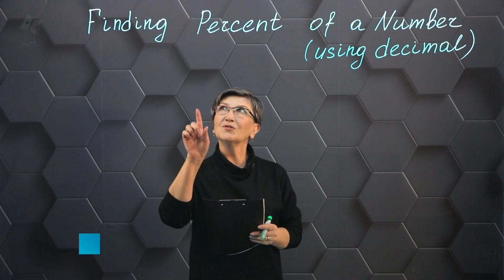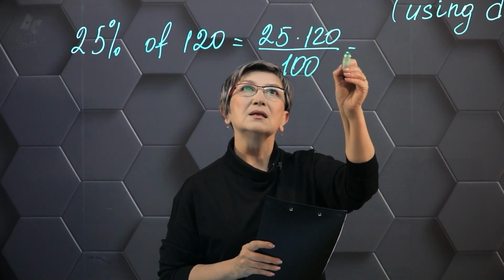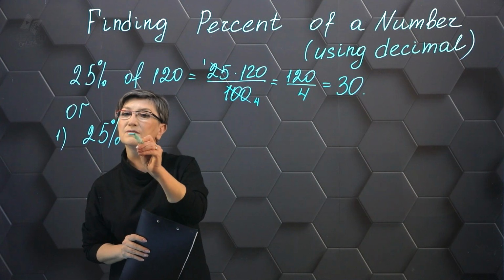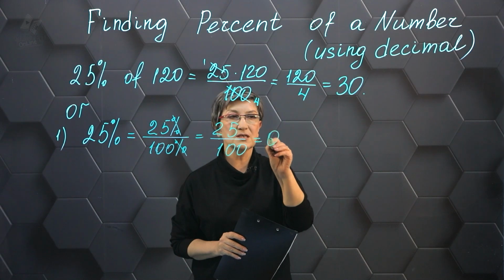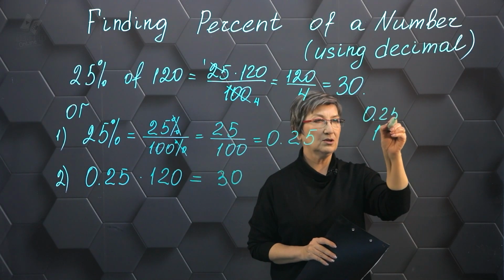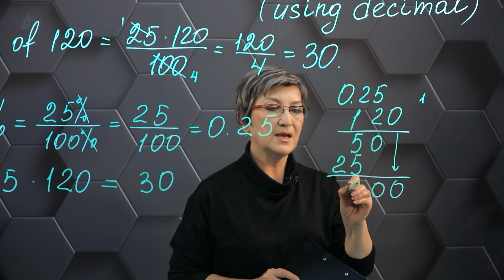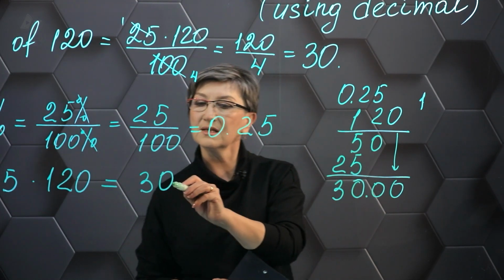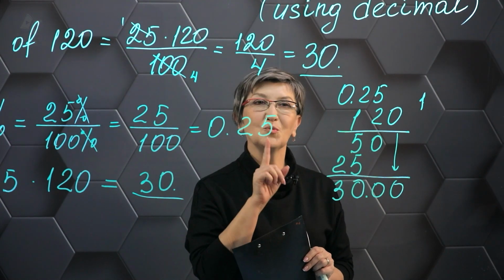Finding percent of a number using decimal.